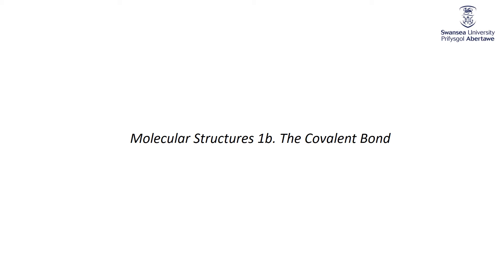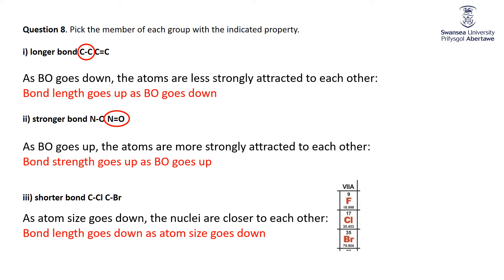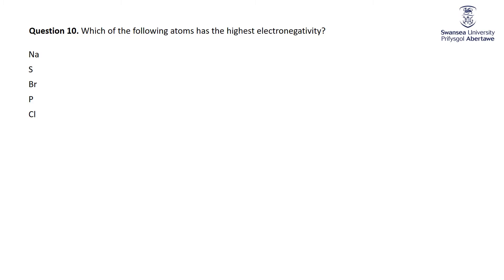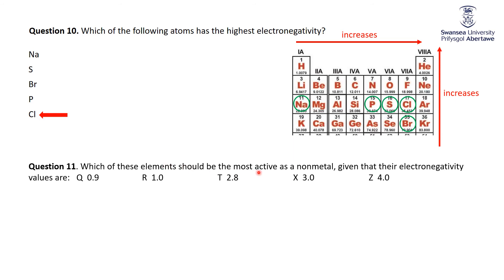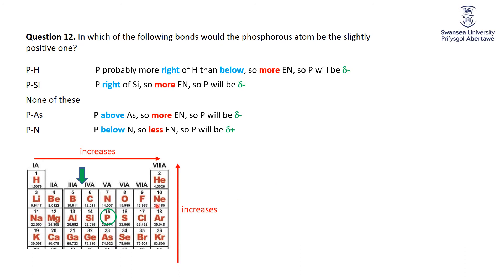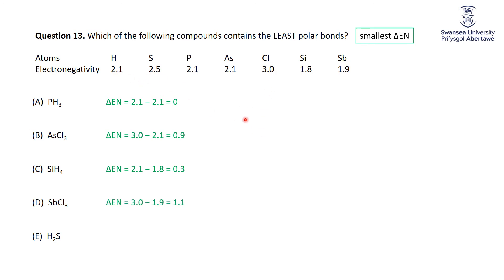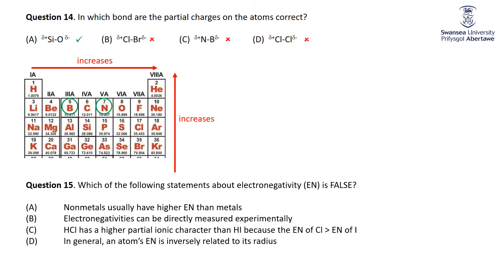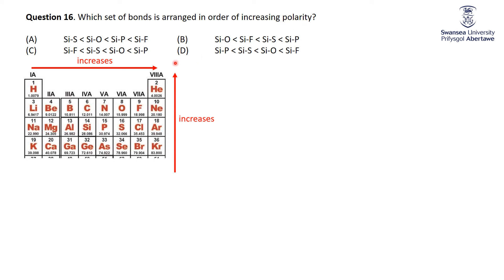Molecular Structure 1 Worksheet Qns 8 to 17